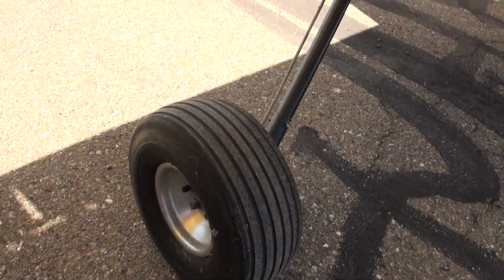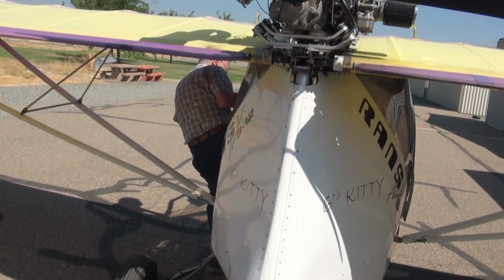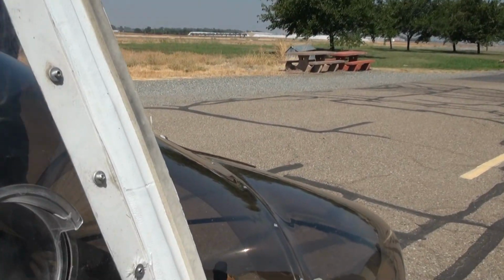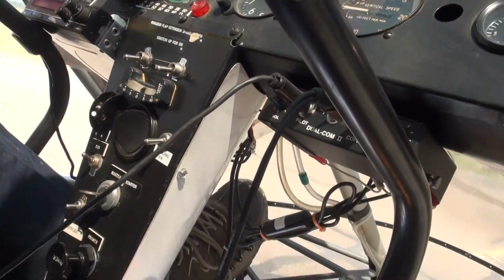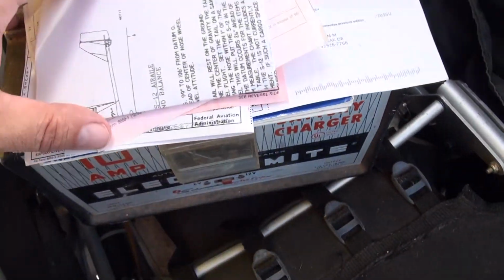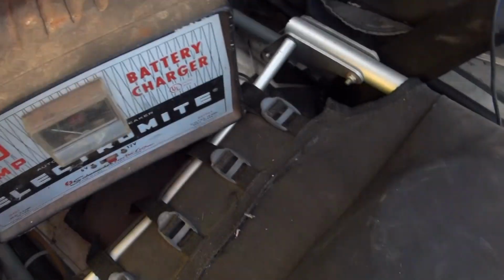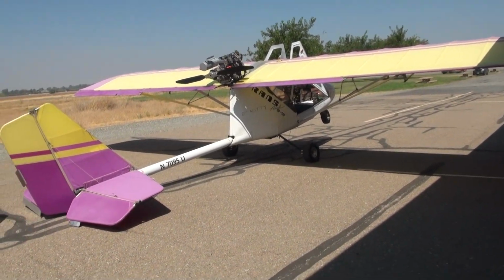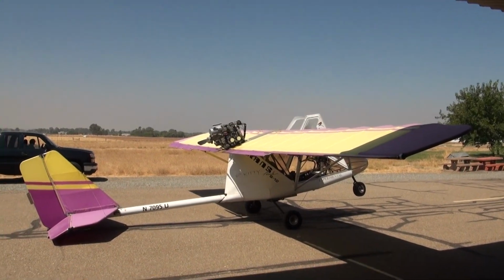Rans S-12 (SOLD!) ***$6000***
Aircraft Has Been Sold

PRICE REDUCED FOR QUICK SALE

Rainbow Aviation Offers an overview video option for an addition $100. This video was produced on 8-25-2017 for Bill massey and his Rans S-12. Rainbow Aviation retains the rights to all video production, and will keep the video online after the sale for future referance.
Link to More information on the S-12

Price has dropped !